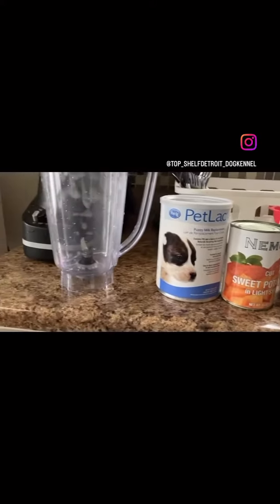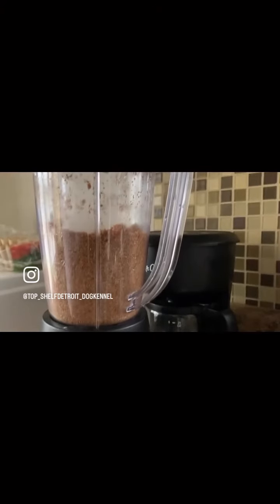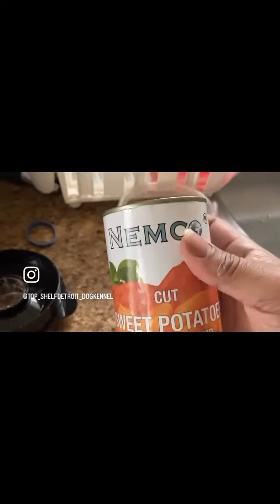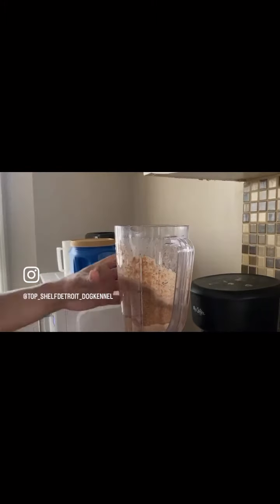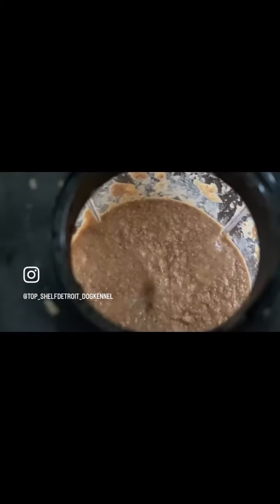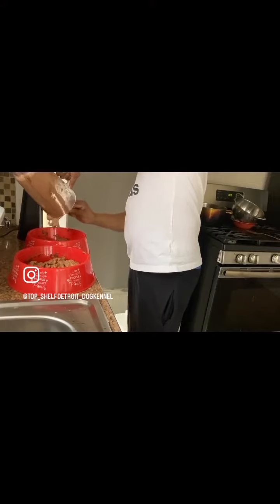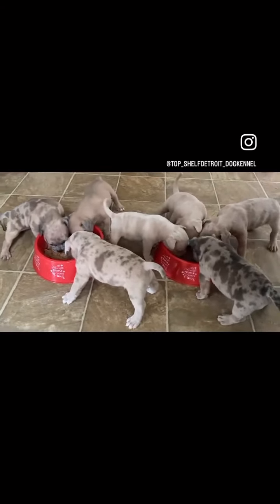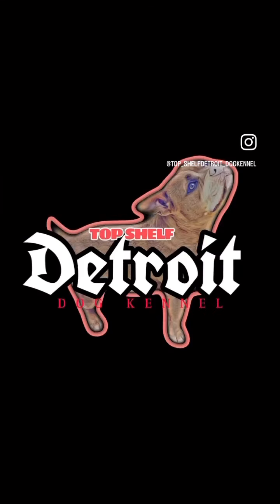HOW TO MAKE MUSH FOR 7 PUPPIES @TopshelfDetroit313 (FULL VIDEO)